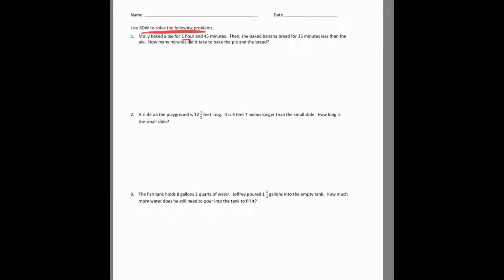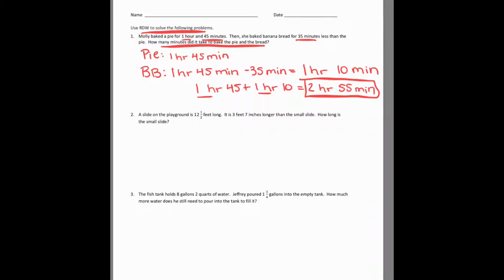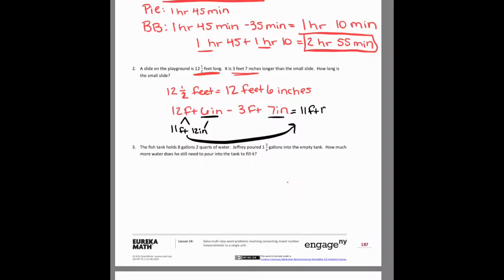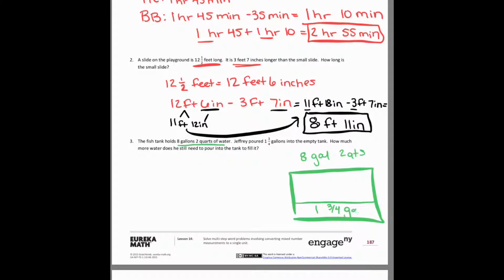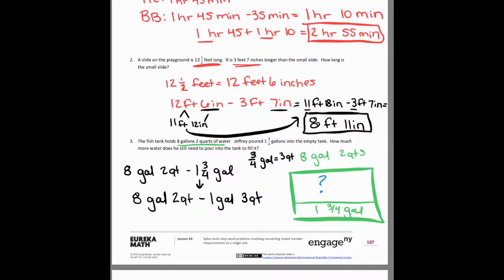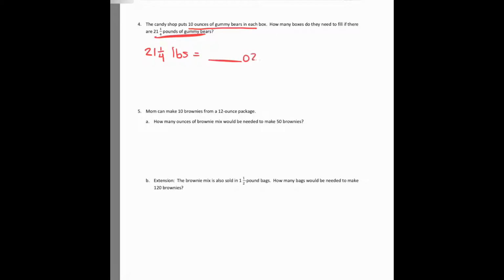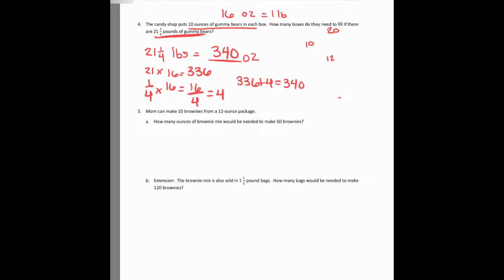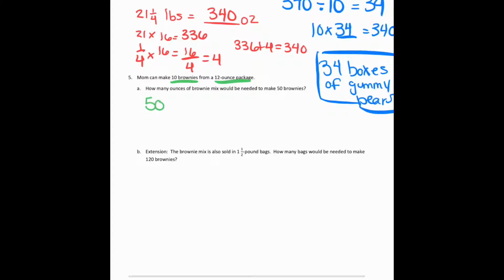Module 7, Lesson 14 Homework Help